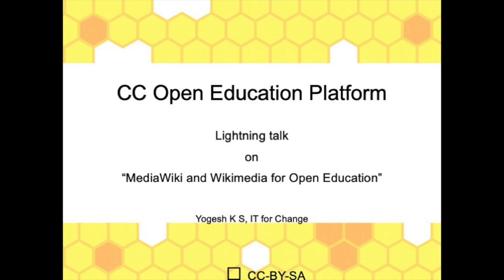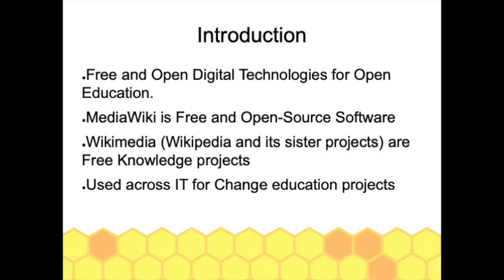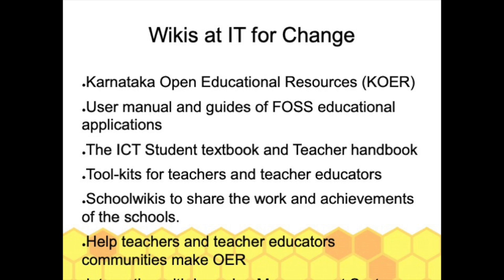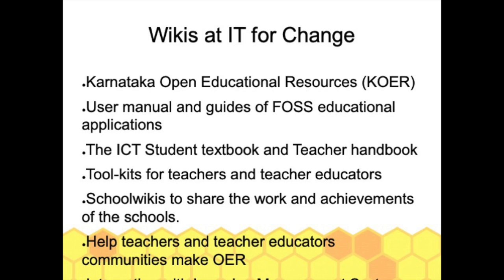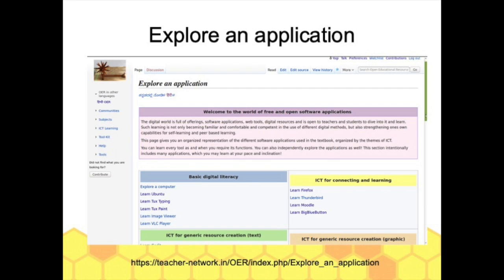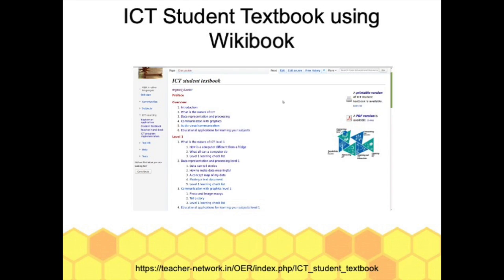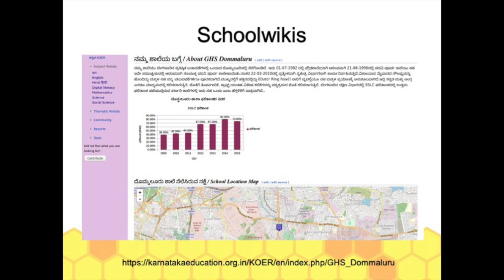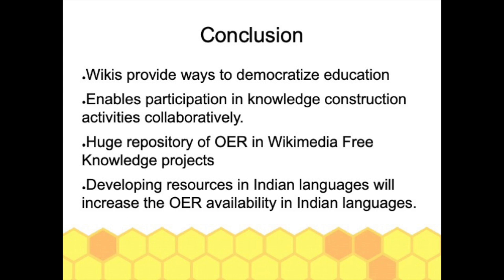Yogesh K S: Wikimedia and MediaWiki in Open Education